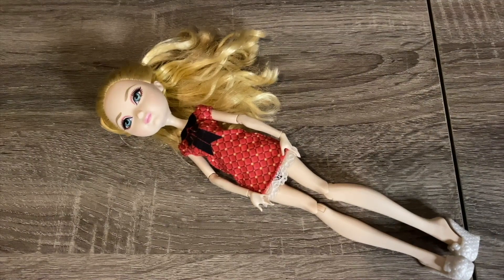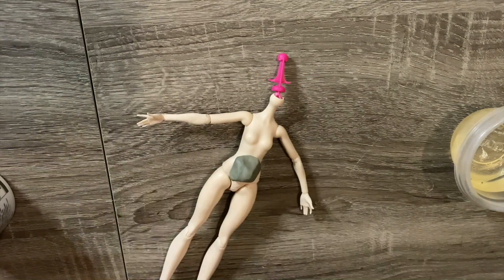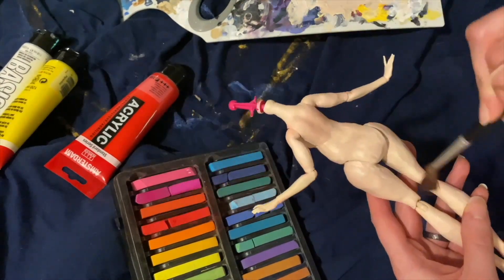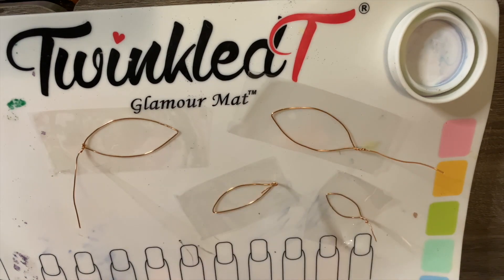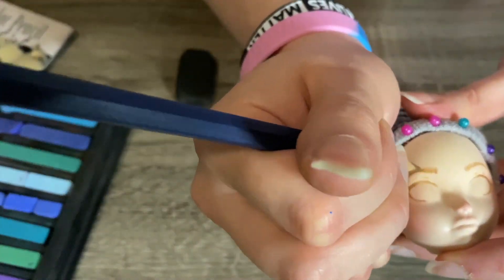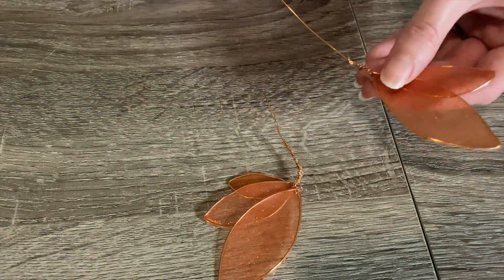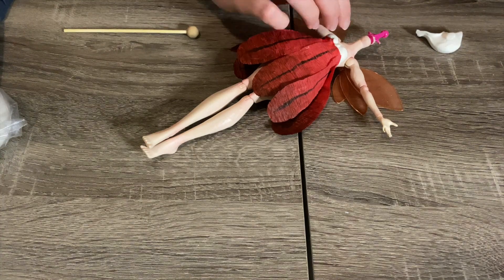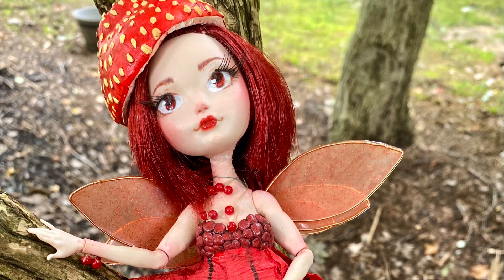OOAK Custom Red Berry Fairy Doll!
Time for doll customizing! I take an old Ever After High Apple White doll and make a one of a kind custom doll out of her! This is Bethany, the red berry fairy! How do you like my first complete ooak doll?

*FOR ADULT DOLL ENTHUSIASTS